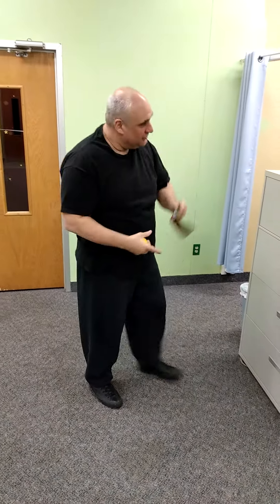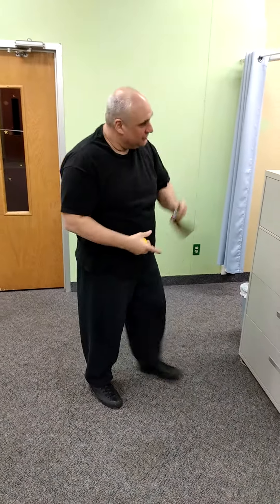solo training in martial arts